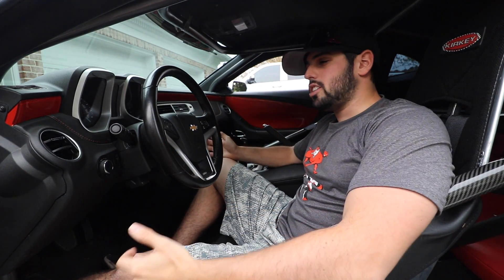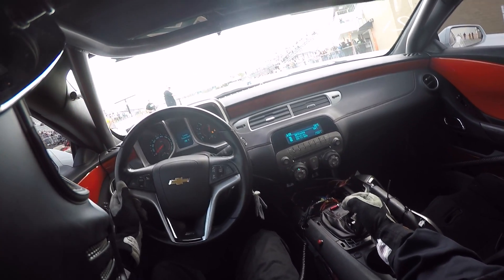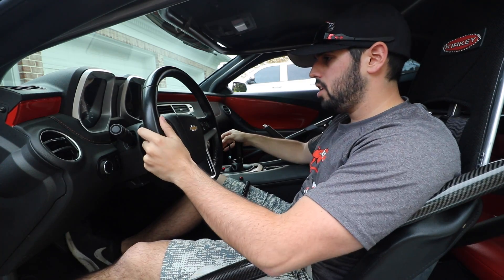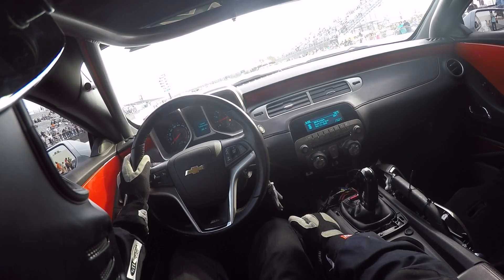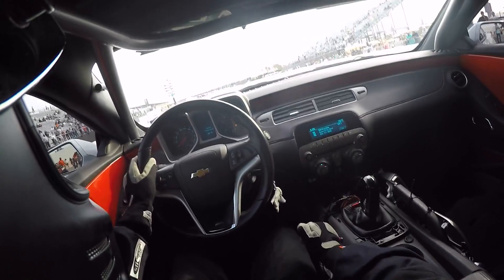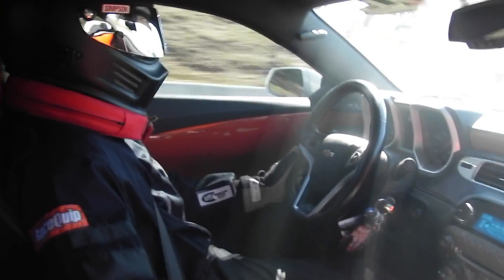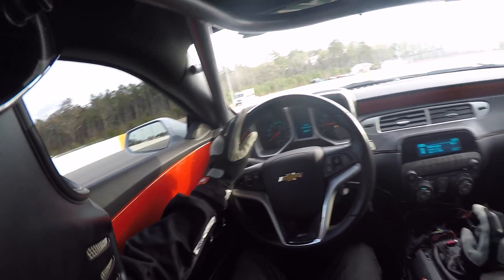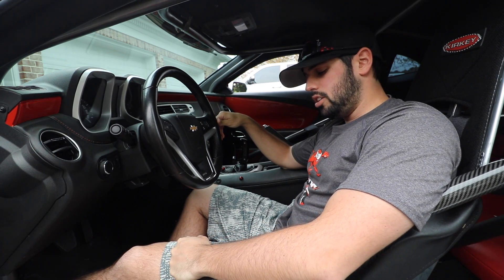Making a pass in a 1000hp Camaro! THE COWMARO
Hope y'all enjoy whats its like to make a pass in the cowmaro from the drivers seat! Everything from the burnout to getting your time slip!